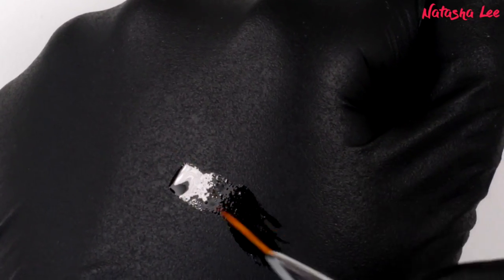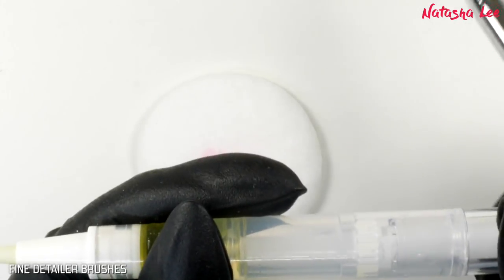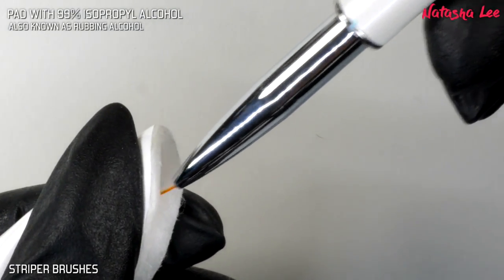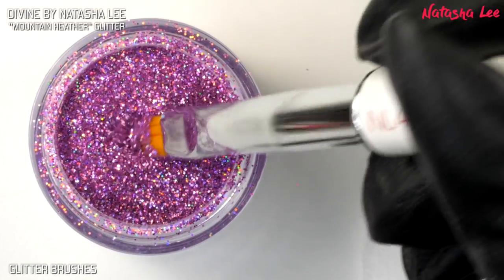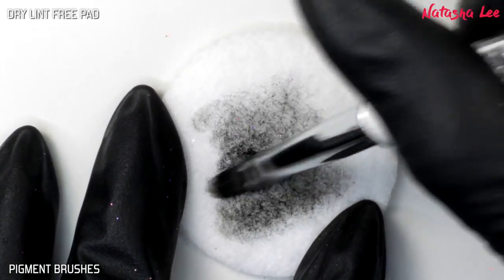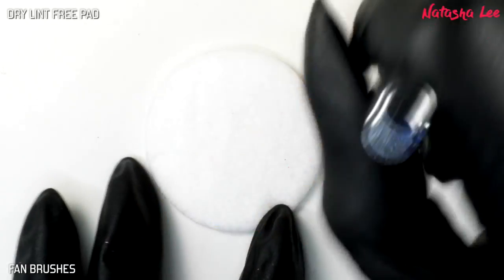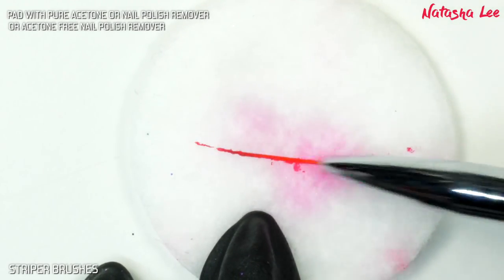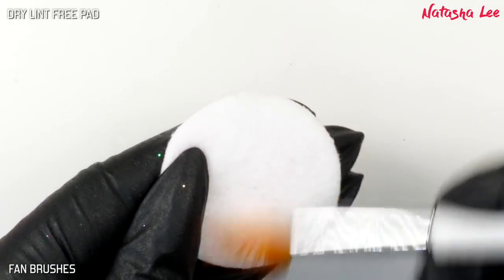How To Clean Nail Art Brushes To Keep Them Perfect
I've been asked so many times how to clean nail art brushes to keep them perfect and make sure they aren't damaged and what is the best way to store nail art brushes.  So I thought I'd produce this quick and easy how to step by step nail tutorial to show you some nail hacks to help you keep your tools and brushes like new and teach you how to clean you nail art brushes safely without damaging them.

🇬🇧BLACK NITRILE GLOVES
🇺🇸BLACK NITRILE GLOVES

**My Address**:

Natasha Lee
2153 Davenport House
261 Bolton Road
Bury
Greater Manchester
BL8 2NZ
United Kingdom.

*VOICEOVER*
LAPEL / LAVALIER MIC 🇬🇧